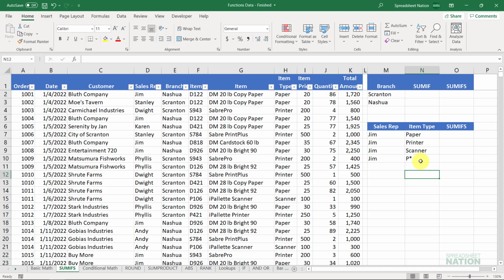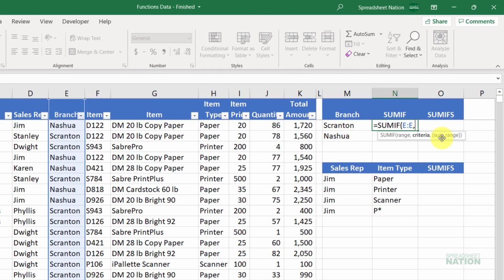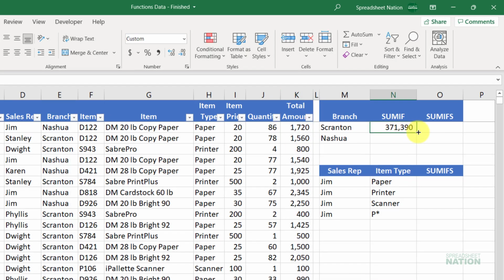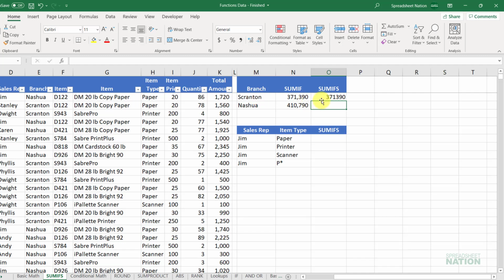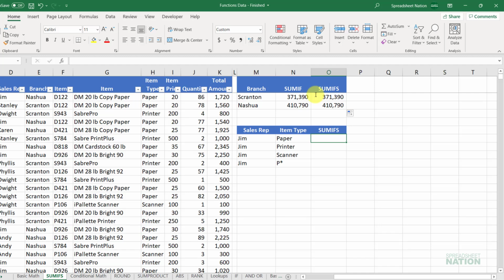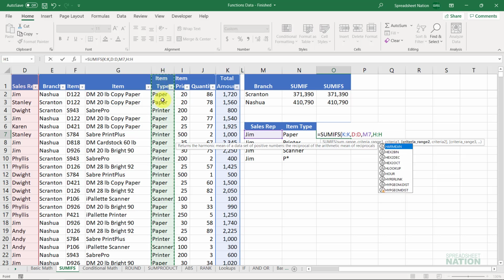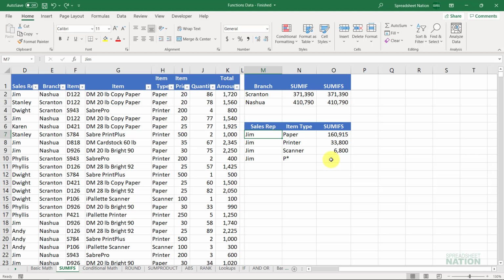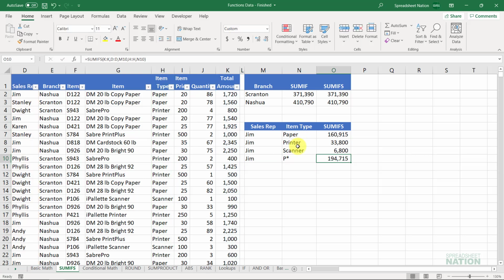How to Use SUMIF and SUMIFS in Excel | Excel Mini-Course: Essential Functions Part 3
Learn how to how to use SUMIF and SUMIFS in Excel in this tutorial from the Essential Functions series. Perfect for beginners and intermediate users who want to level up their spreadsheet skills.